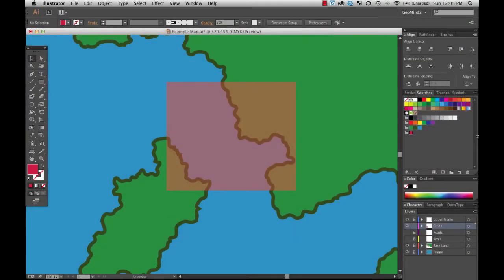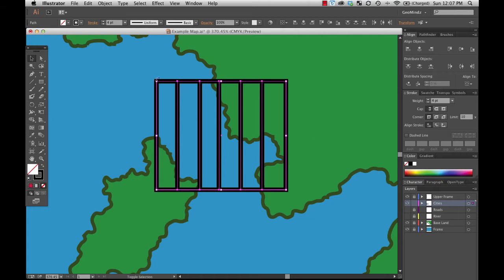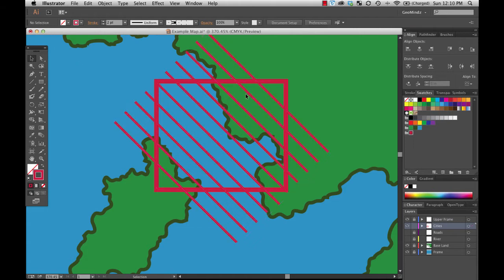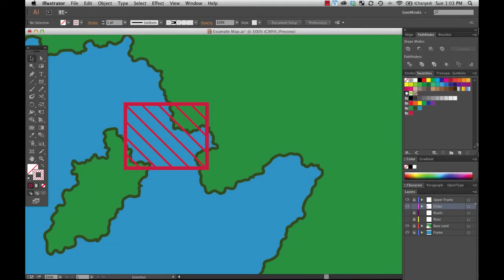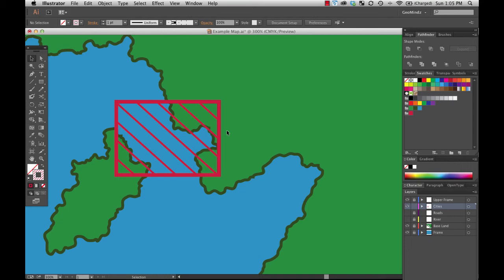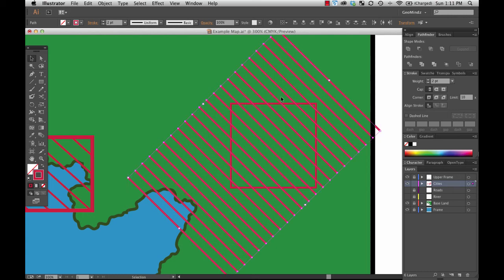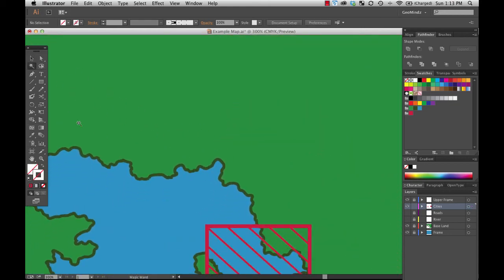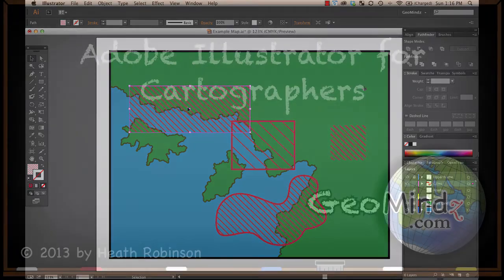Adobe Illustrator for Cartographers 24: Hatching